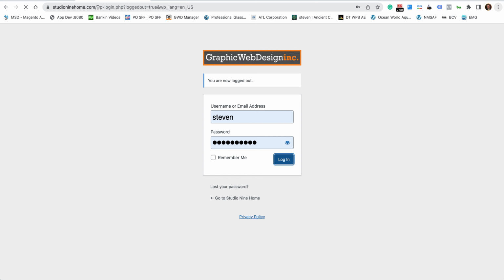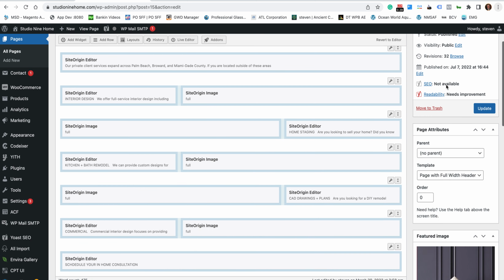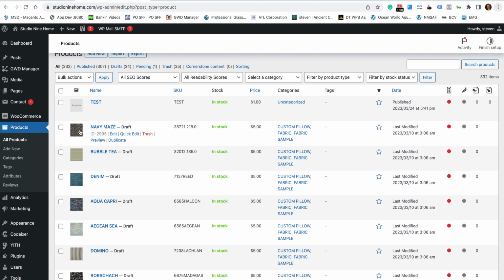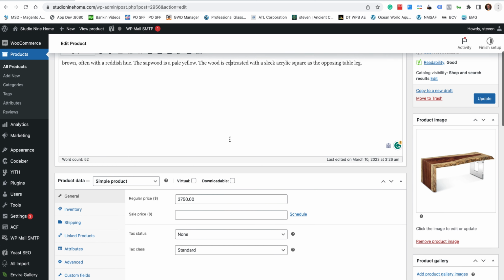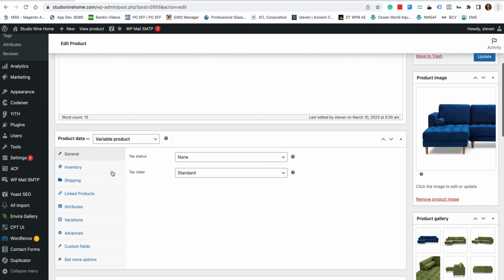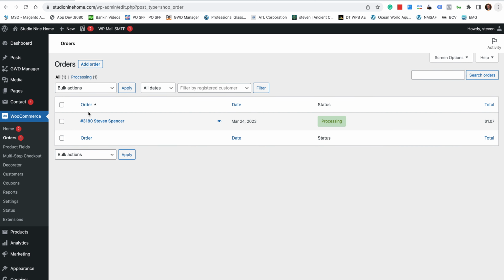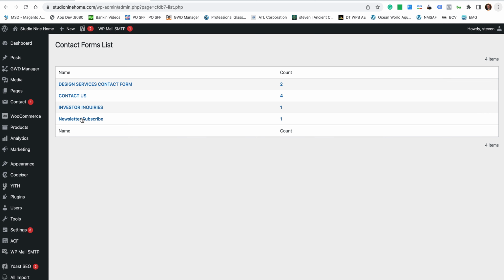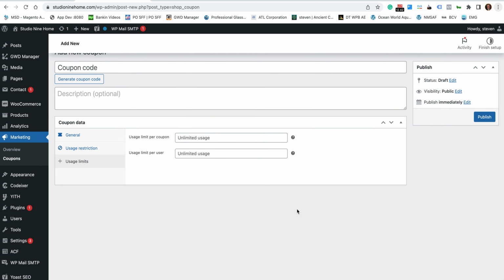Woocommerce Training - Wordpress [studioninehome]